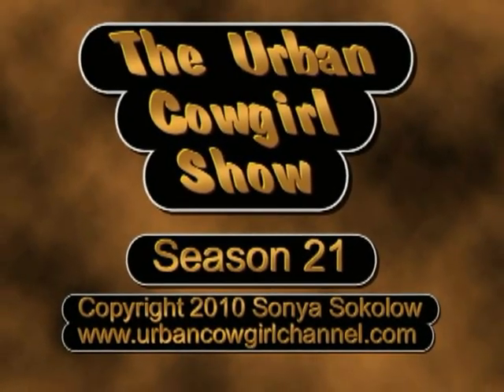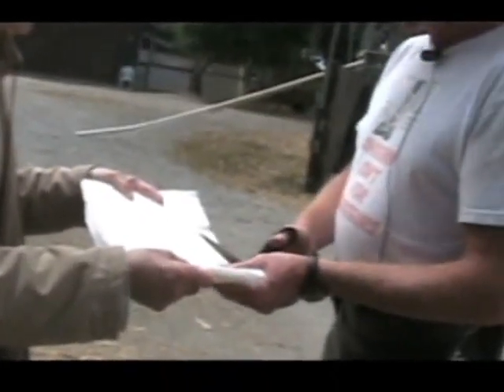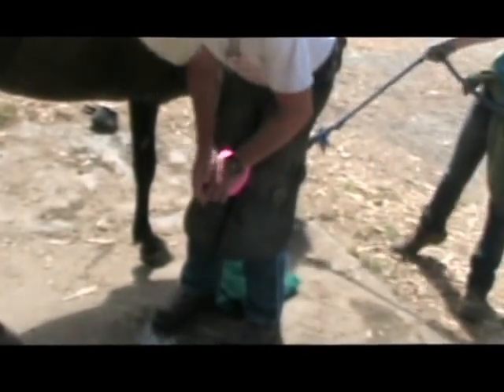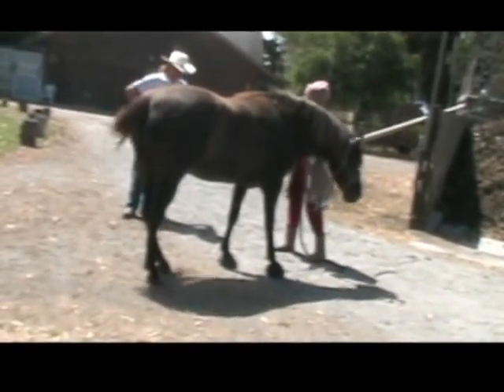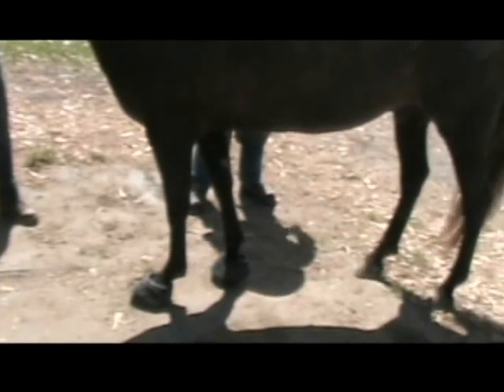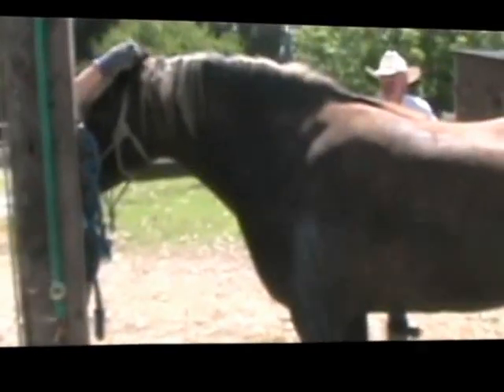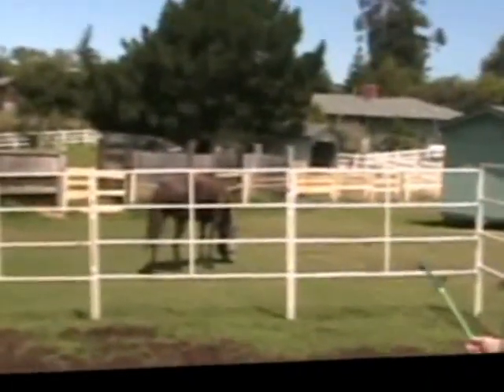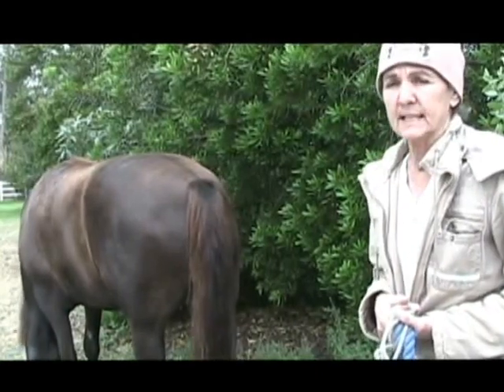UCS 21.8 Part 2 Possible Abscess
We discover that Sadie may have an abscess.